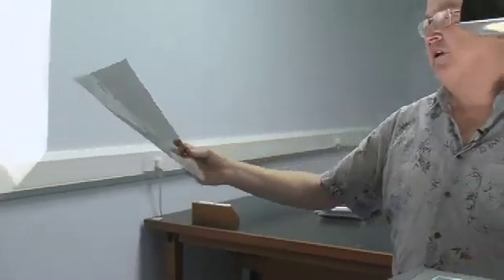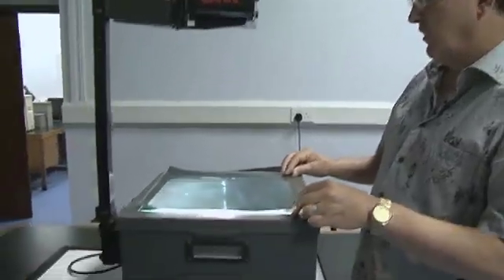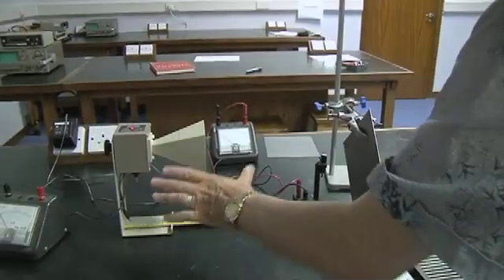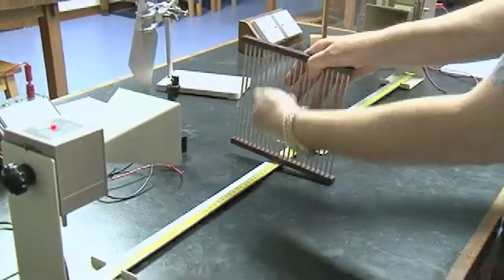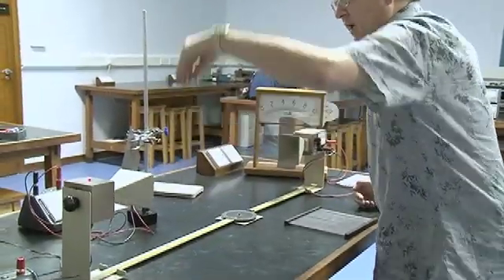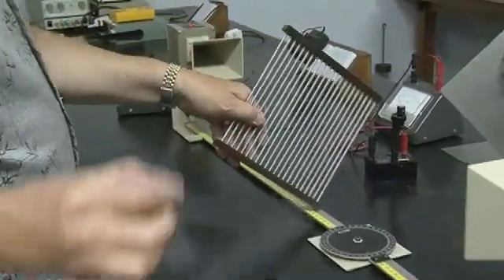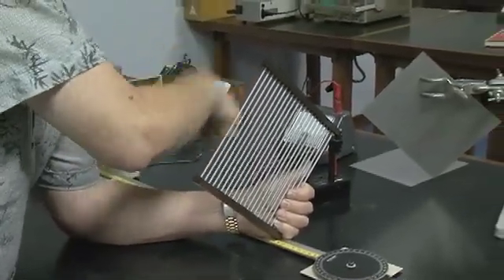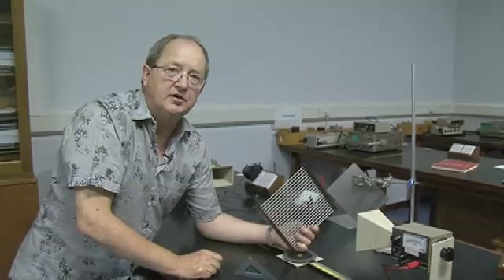Polarisation - Sixty Symbols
The strange world of electromagnetic waves!